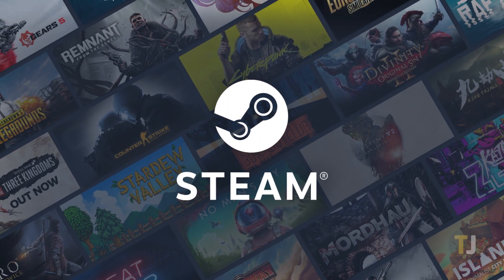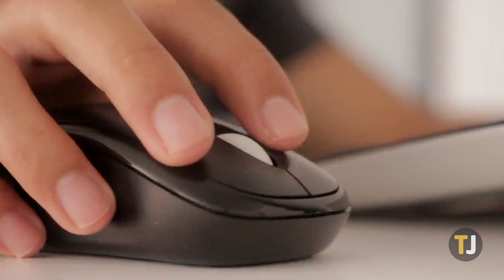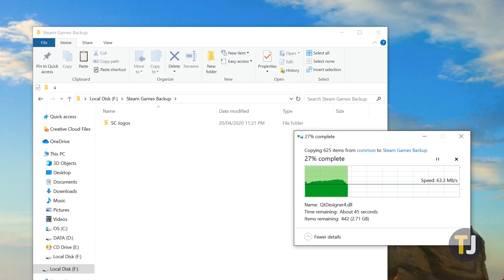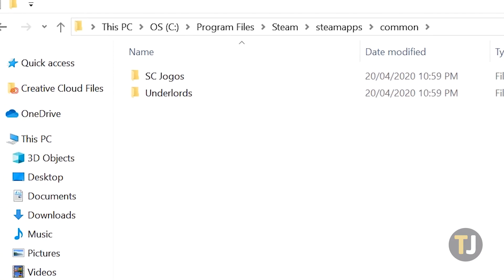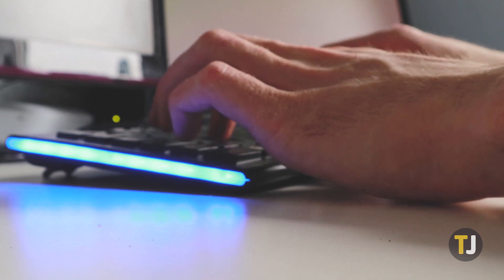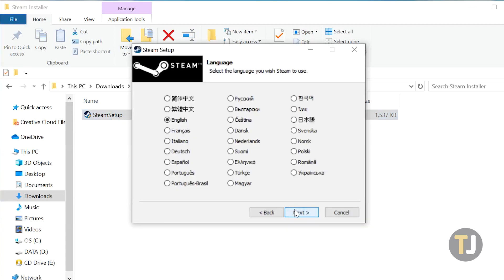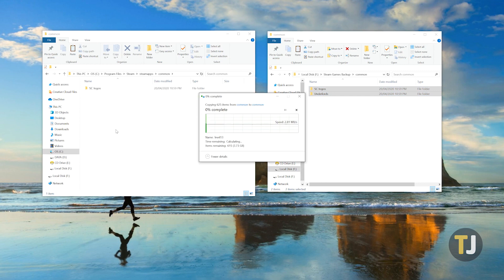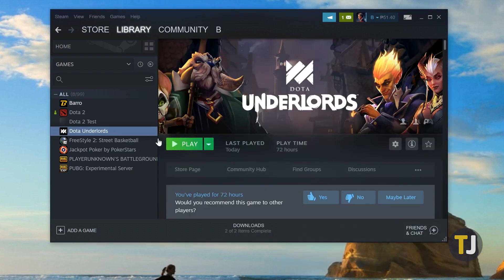Move Steam Games to a New Computer!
Whether you’re swapping out for a bigger, faster drive or moving your entire collection to a brand-new gaming PC, moving games on Steam to a new PC is a surprisingly simple task.